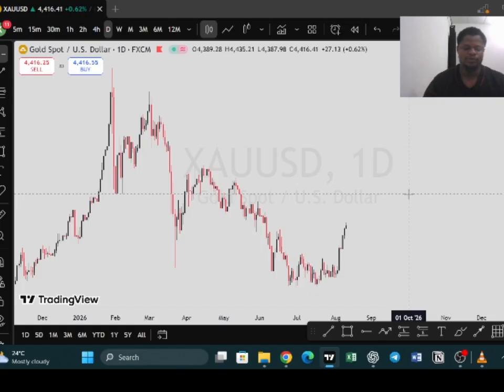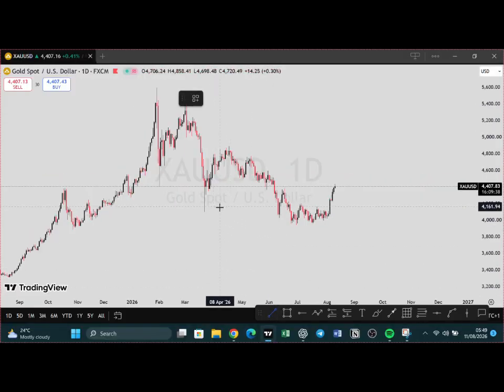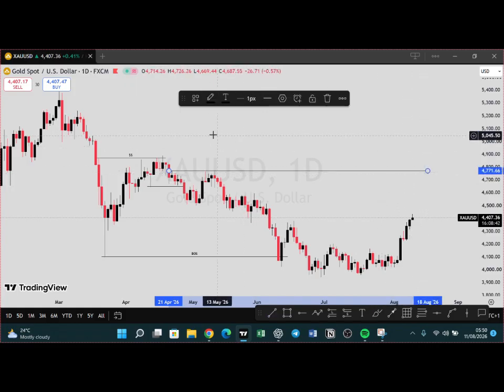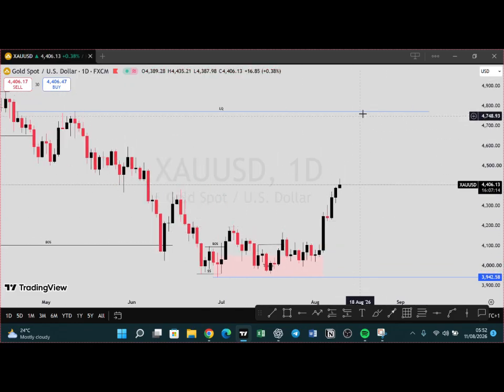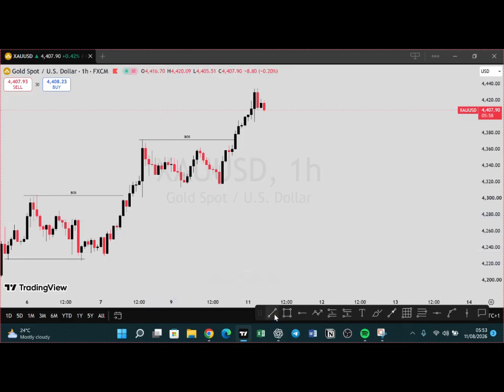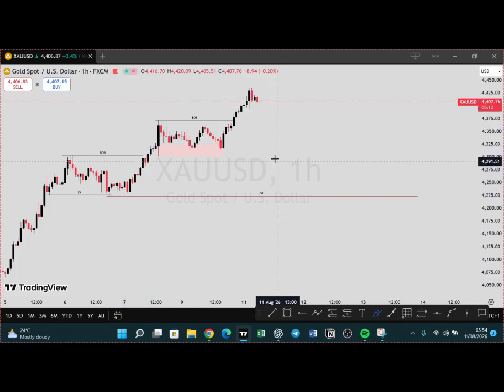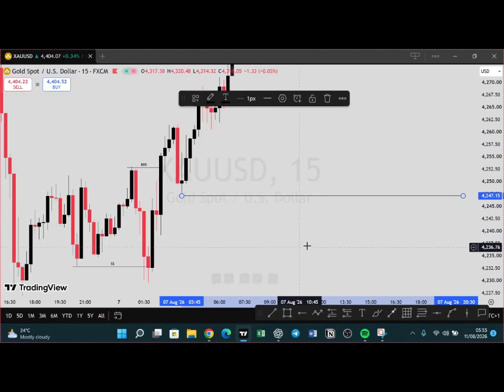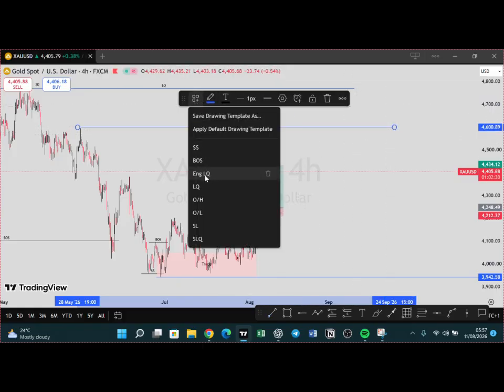MARKET STRUCTURE & LIQUIDITY | XAUUSD CONTINUATION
🚨 HIGH PROBABILITY FOREX SETUPS | REAL MARKET STRUCTURE ANALYSIS 🚨
In this video, I break down institutional price action, liquidity sweeps, market structure shifts, and sniper entries on:
XAUUSD (Gold)
GBPUSD
USDJPY
Major & Minor pairs
If you’re tired of gambling and ready to trade with precision, discipline, and risk management — this channel is for you.
No hype.
No fake lifestyle.
Just structured trading logic and real market breakdowns.
💡 What you’ll learn: • How smart money moves the market
• Where liquidity sits
• Proper entry & exit confirmations
• Risk-to-reward optimization
• Trading psychology discipline

Trade smart. Manage risk.